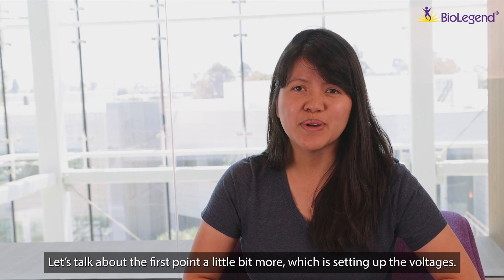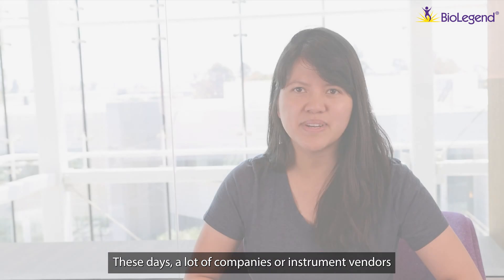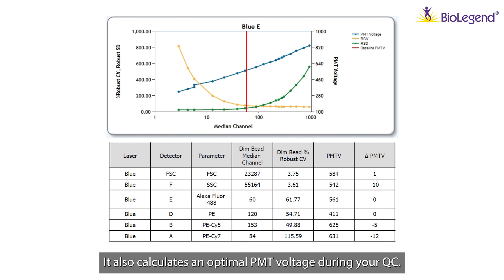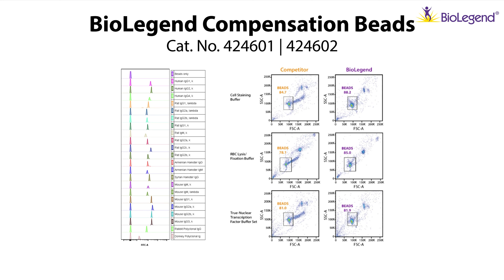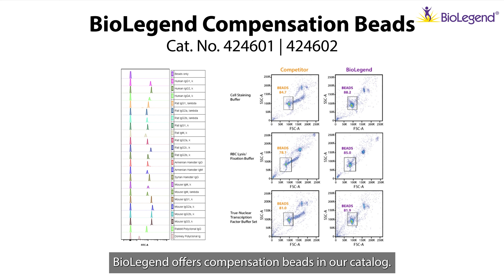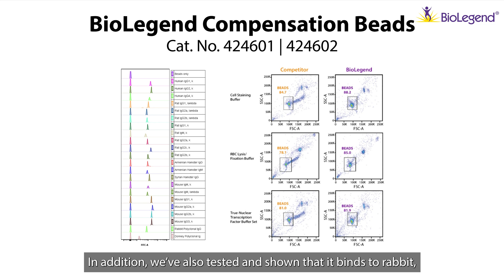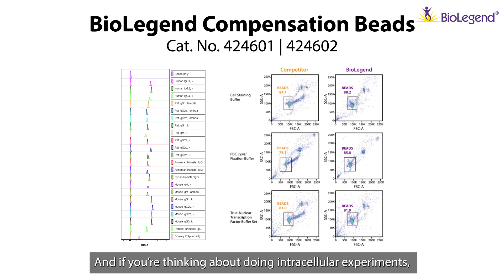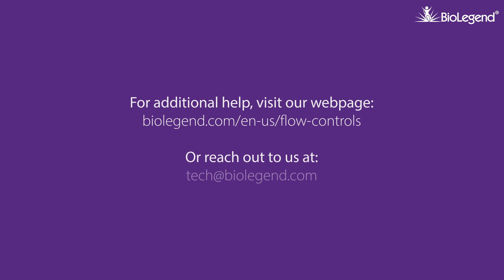Tech Insights: Flow Cytometry Instrument Controls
Watch as Theresa Mendoza, MS, discusses setting up proper instrument controls for a flow cytometer, including compensation beads, single-color controls, and voltage settings.